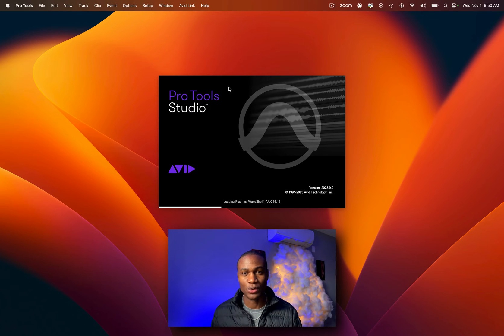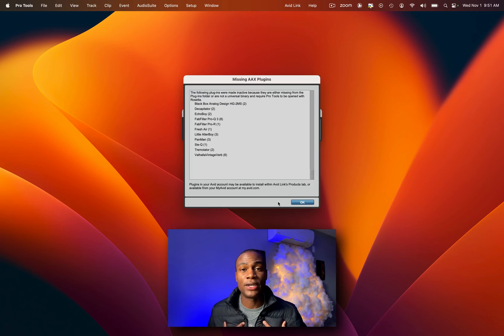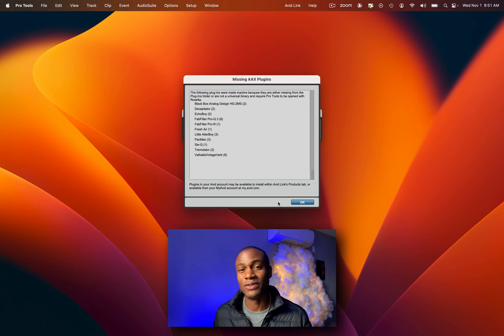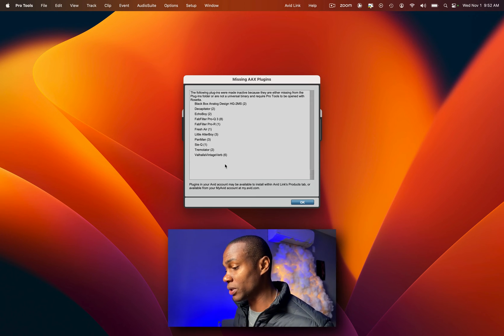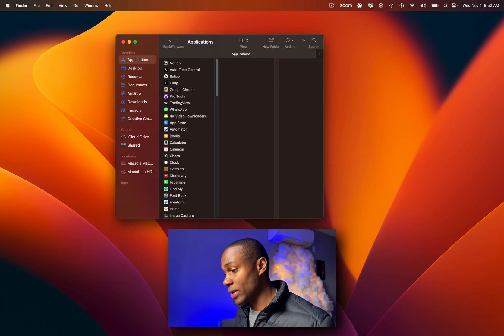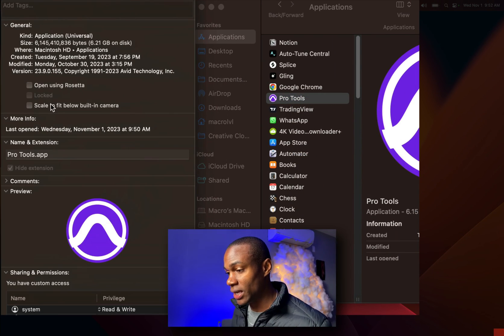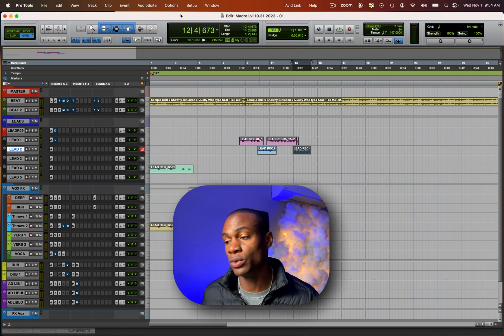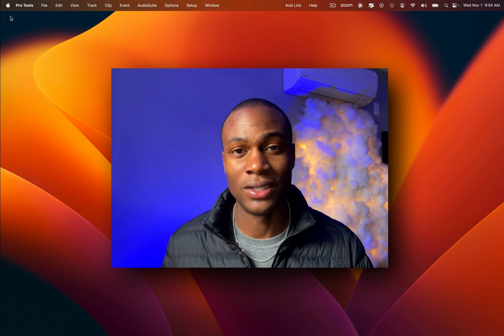Missing plugins after Pro Tools Update? Here's Why | Rosetta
About this video:

Find out the common reason why your plugins may go missing after updating Pro Tools. I'll explain the cause and provide a quick solution to ensure your plugins are back and ready to use in your updated DAW. Don't let missing plugins disrupt your workflow – watch this tutorial for the quick fix! Enjoy.

Hint: It's "Open With Rosetta"

▪️ About Macro:

I’m Macro. I'm a Recording and Mixing Engineer. I do recording and mixing for major record labels and independent artists. My goal is to help you streamline your mixing process for fast and consistent results.